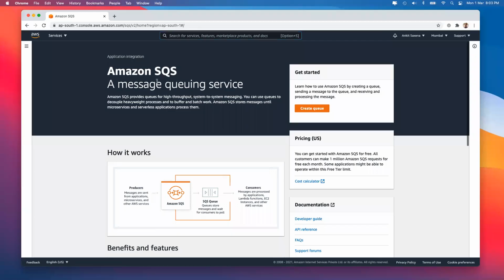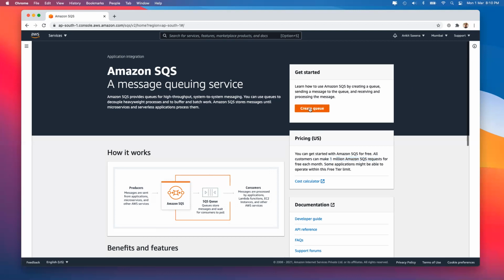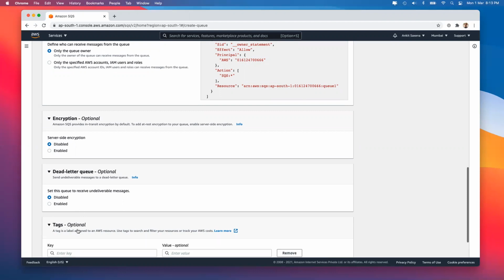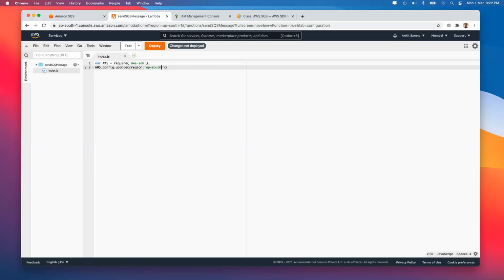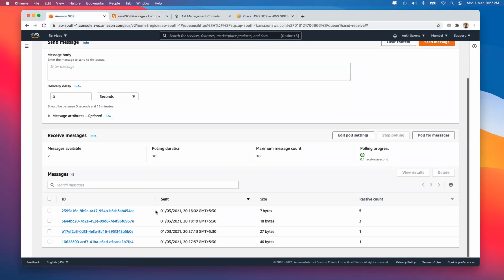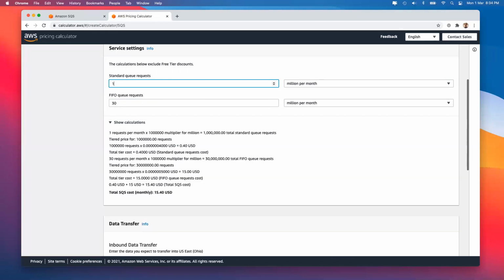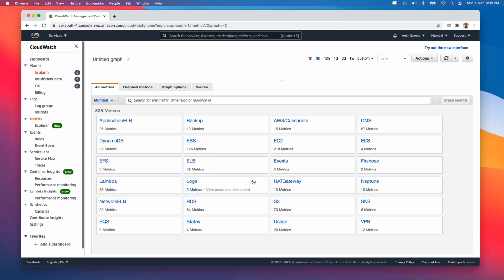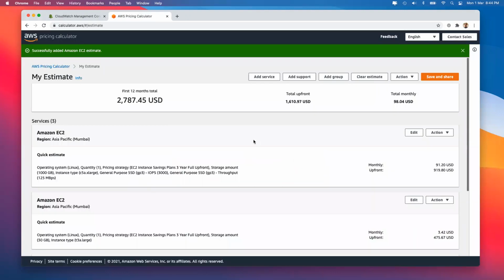AWS SQS: Simple Queue Service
1) Create a Queue in AWS using SQS
2) Publish and Receive a message using SQS
3) Pricing using AWS Calculator